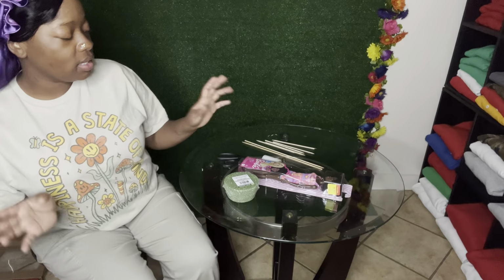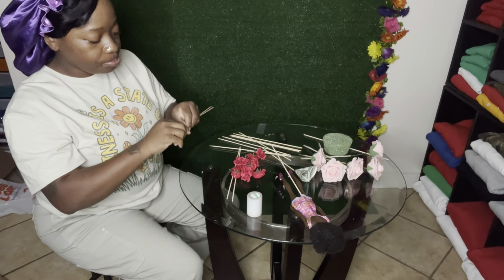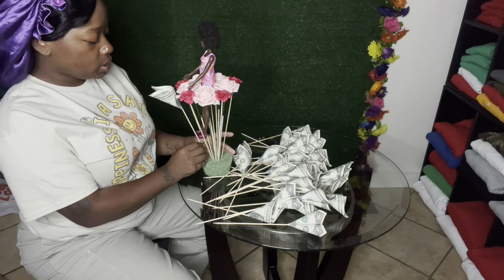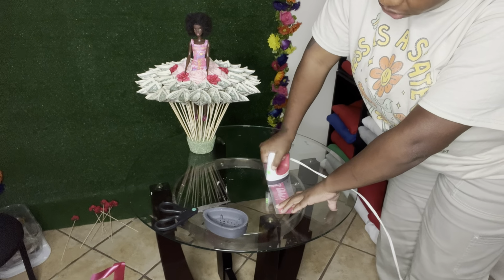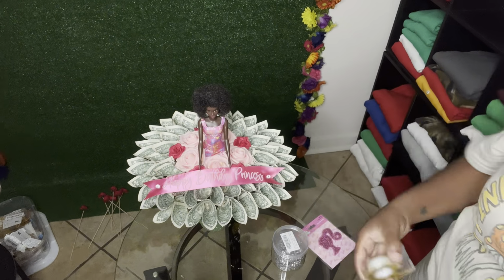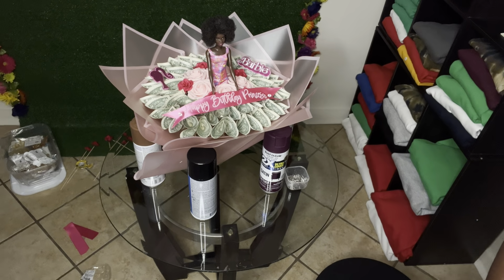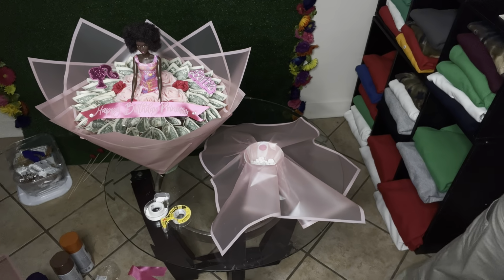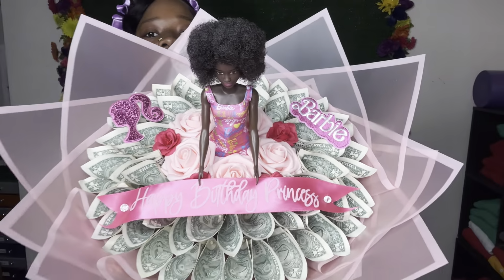My first time making a Barbie bouquet